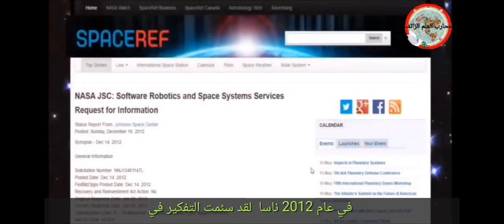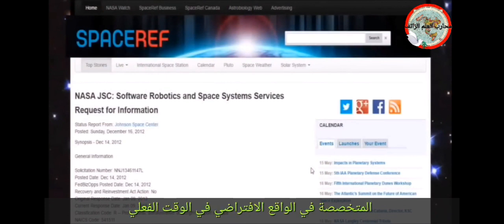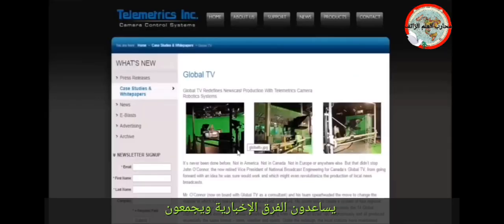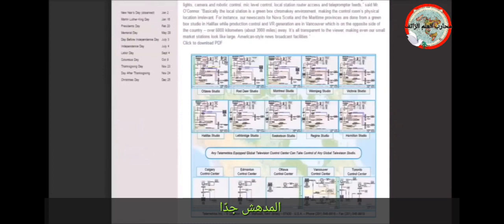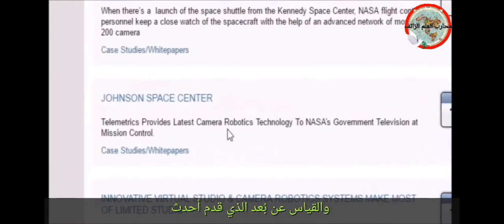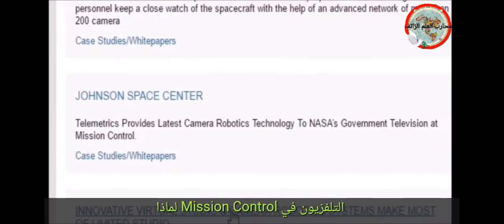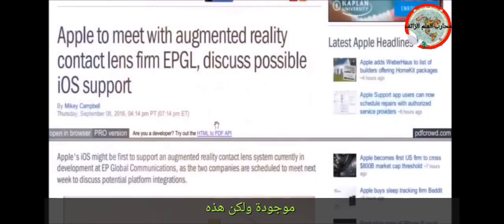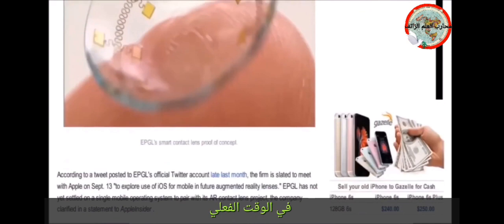‏👈شرح بالتفصيل كيف تخدع ناسا المشاهد بتقنية الواقع الإفتراضي المعزز 😏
‏👈شرح بالتفصيل كيف تخدع ناسا المشاهد بتقنية الواقع الإفتراضي المعزز وتجعل مهرجينها يلعبون بطفو المايك والالعاب التي يحملونها😏

👈وشرح بالتفصيل لماذا نظر
مهرجين ناسا لايكون موجه
على الاشياء التي يلعبون
بها كالاطفال وهي تطفوا😏